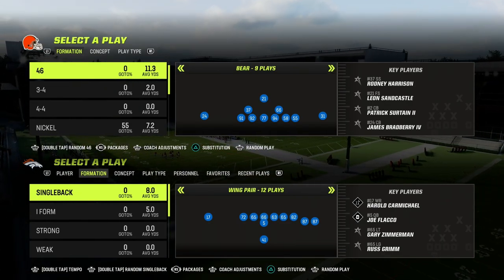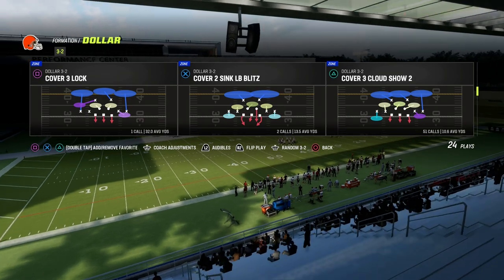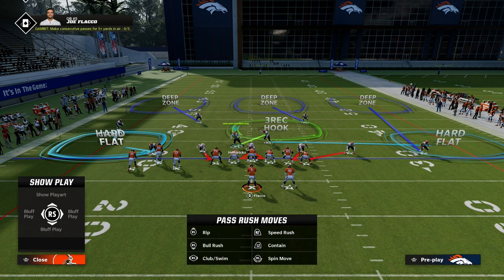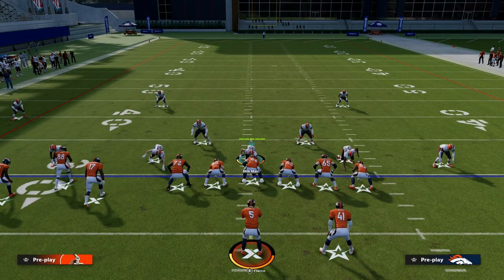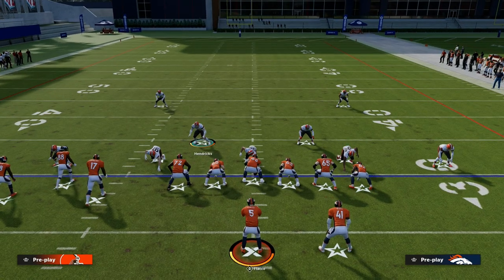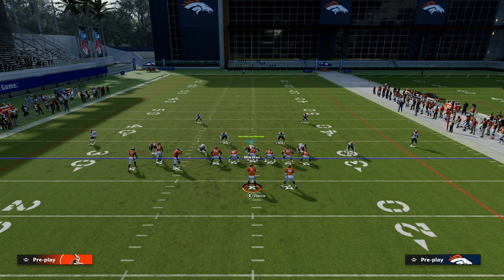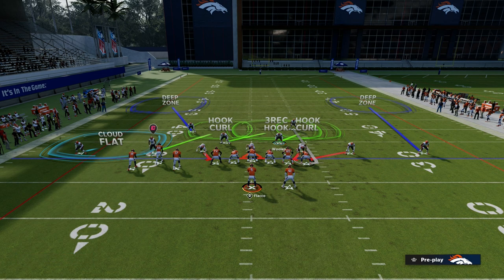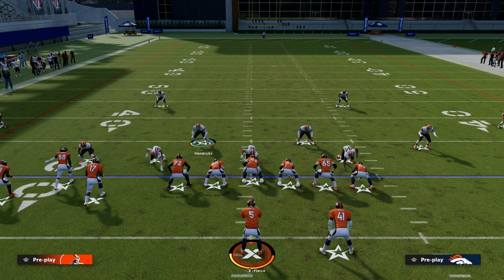Madden 23 Tips - How To Stop Bunch TE